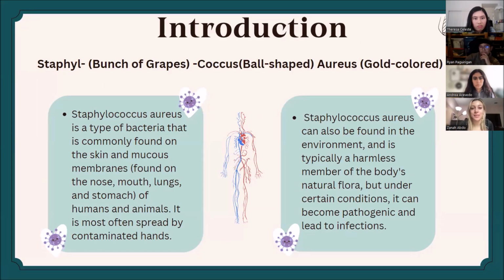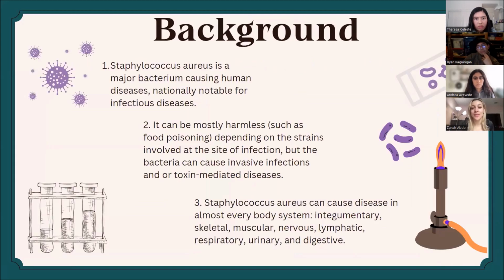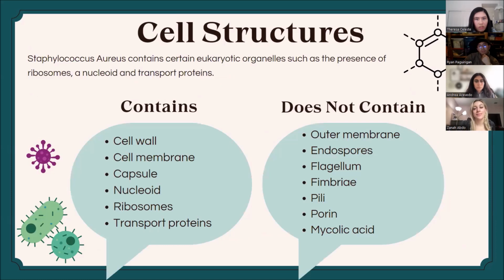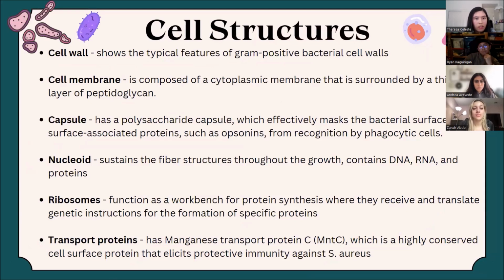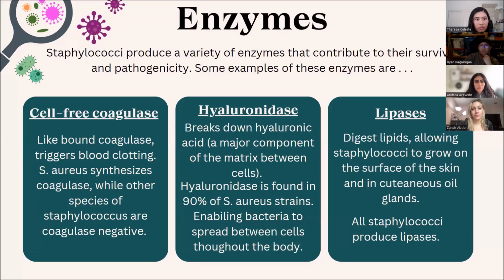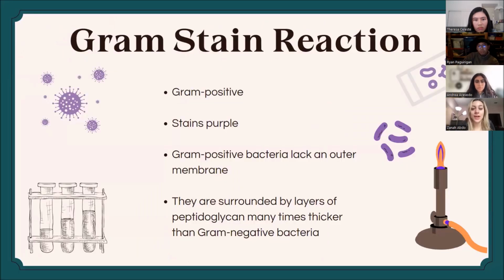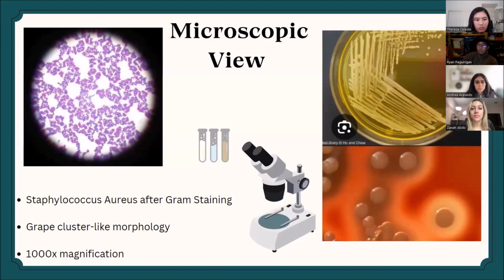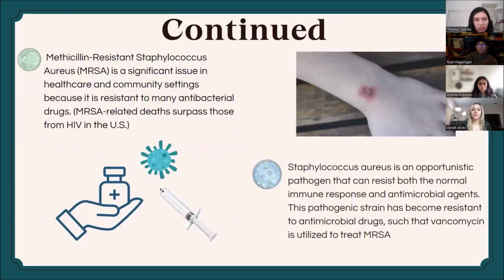Staphylococcus Aureus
Group Assignment: Cell Structures